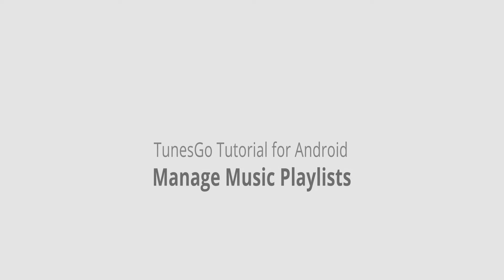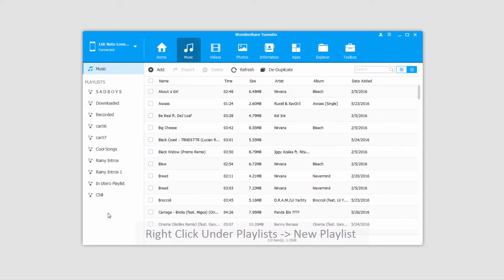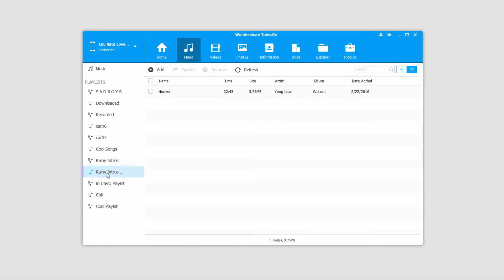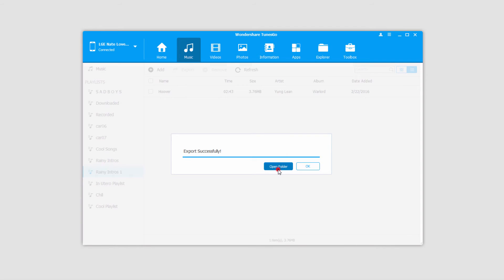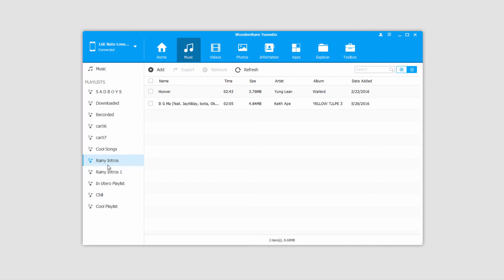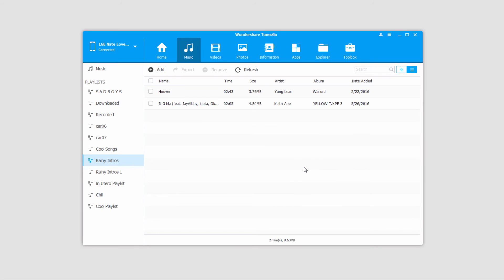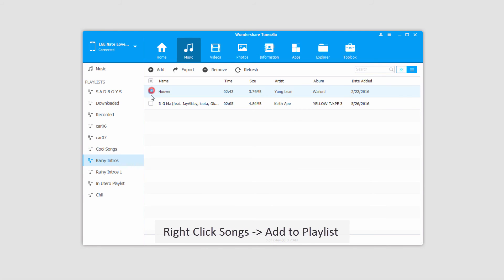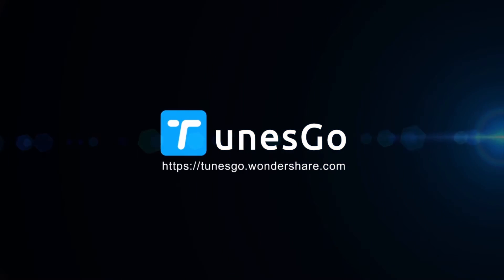Manage Music Playlists on Android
The tutorial on how to manage music playlists on your Android devices.